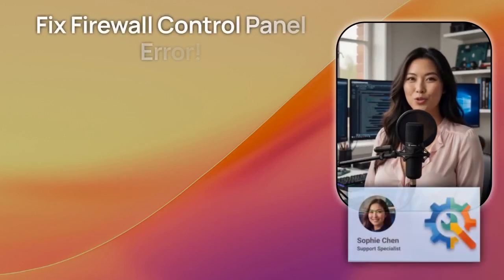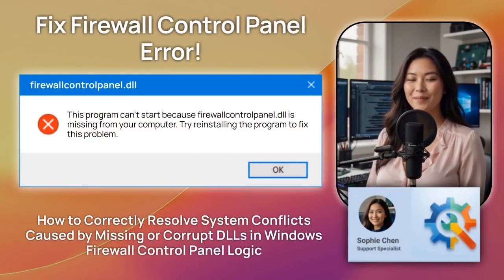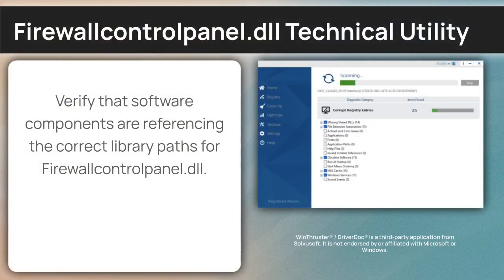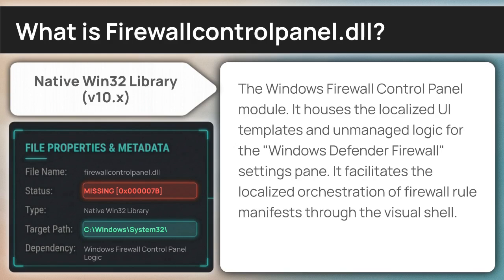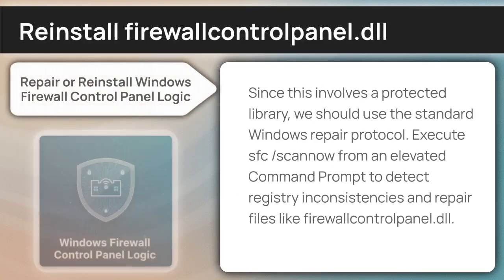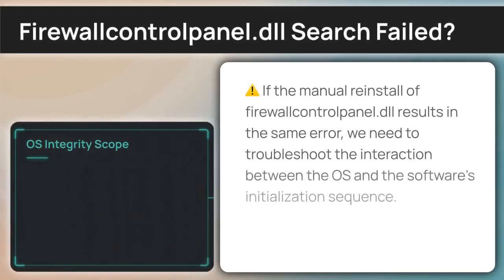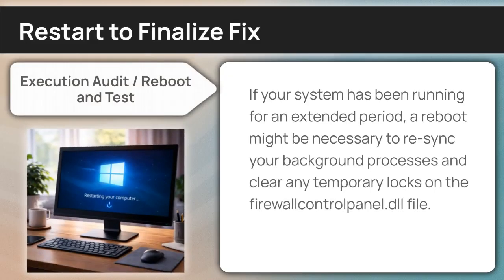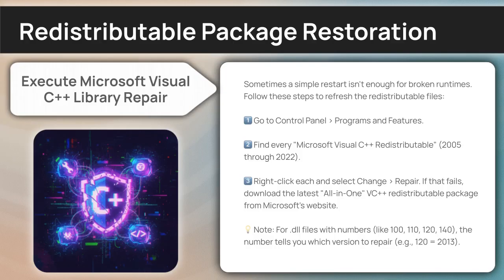Fix Firewall Control Panel Error!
Firewallcontrolpanel.dll: Proven Method to Repair Missing or Corrupt DLL Error Messages in Windows Firewall Control Panel Logic. 🛠️⚙️ You may review an optional troubleshooting utility

Why does Windows require Firewallcontrolpanel.dll to run Windows Firewall Control Panel Logic? Within the operating system, this DLL operates as a shared library that provides runtime instructions.

What is Firewallcontrolpanel.dll? The Windows Firewall Control Panel module. It houses the localized UI templates and unmanaged logic for the "Windows Defender Firewall" settings pane. It facilitates the localized orchestration of firewall rule manifests through the visual shell.

As a core Native Win32 Library DLL, Firewallcontrolpanel.dll leverages the Native Win32 Library within Windows Firewall Control Panel Logic. Follow along as I demonstrate commonly used troubleshooting techniques.

Timestamps:

00:00 - How to Fix firewallcontrolpanel.dll Error on Windows PC
00:19 - What Is firewallcontrolpanel.dll and How It Affects Your PC
00:41 - Reinstall firewallcontrolpanel.dll to Fix Missing or Not Found Error
01:02 - Restart Windows PC to Apply Changes
01:20 - Reinstall Redistributable Packages to Fix firewallcontrolpanel.dll Error
02:06 - Avoid Harmful DLL Files When Fixing firewallcontrolpanel.dll